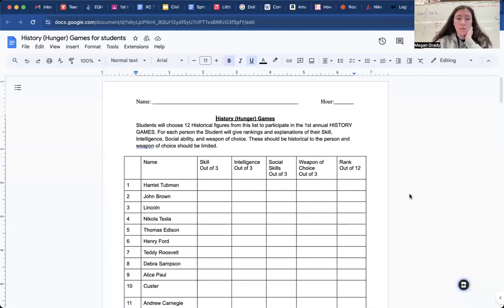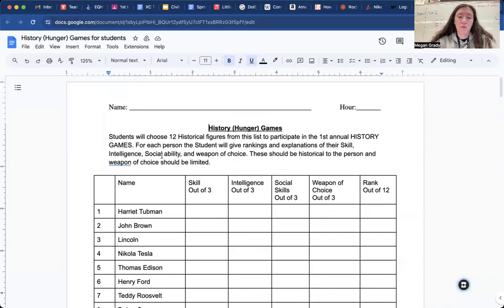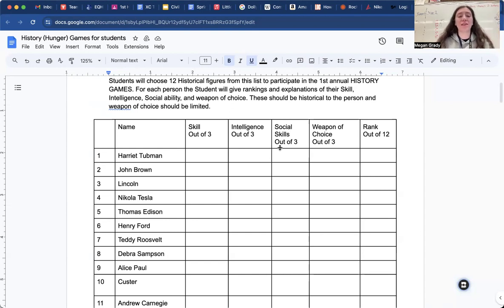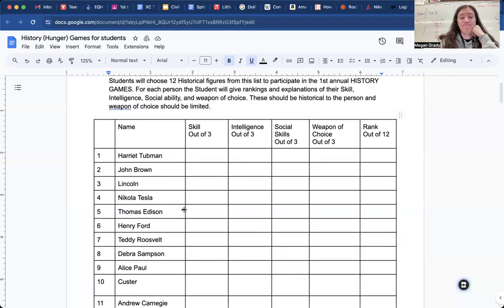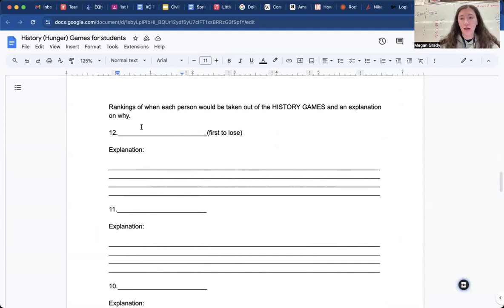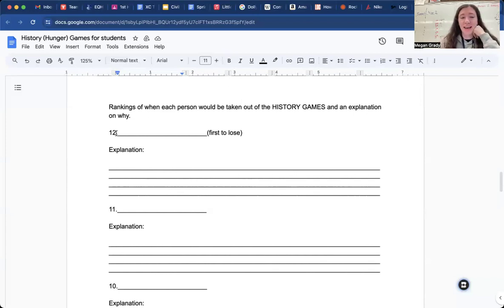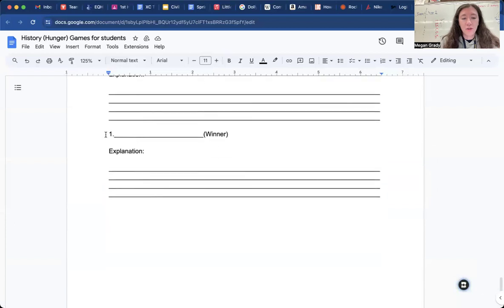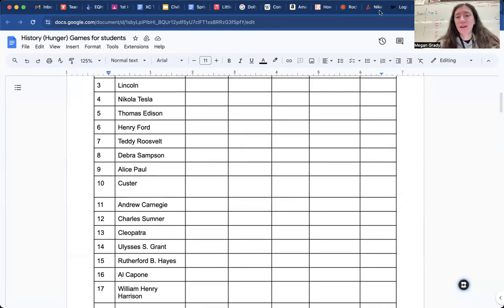History Hunger Games Project